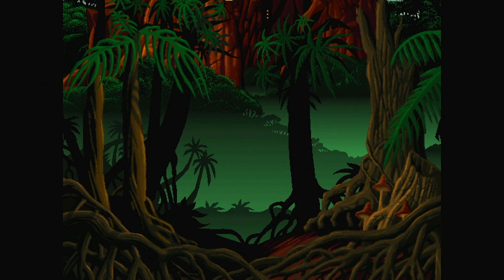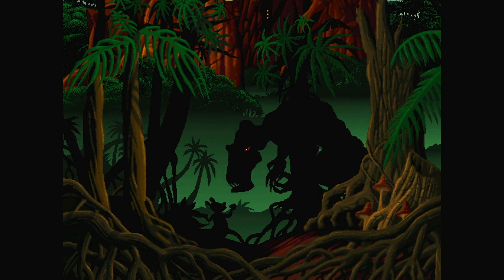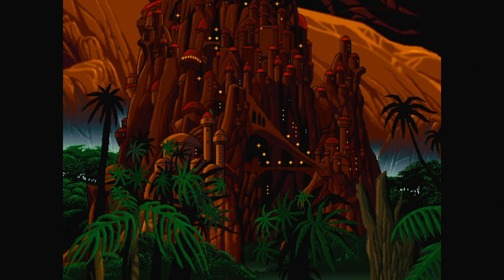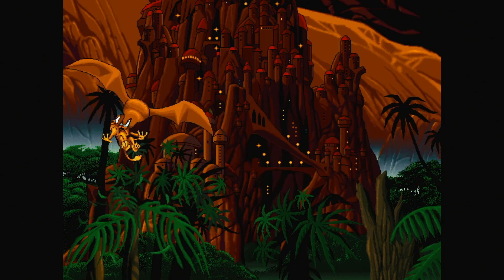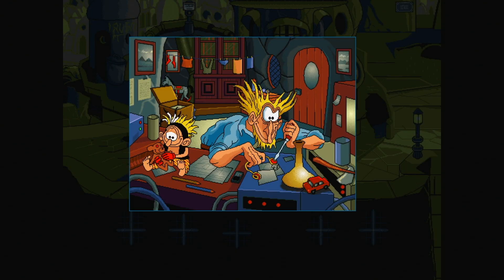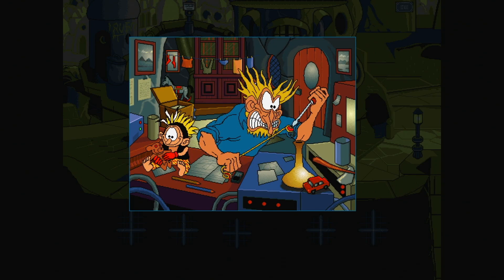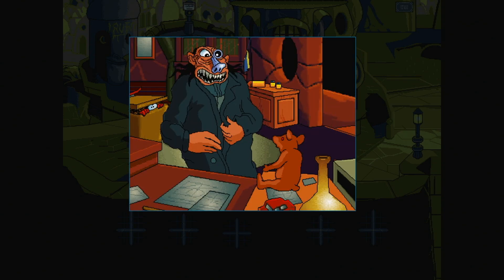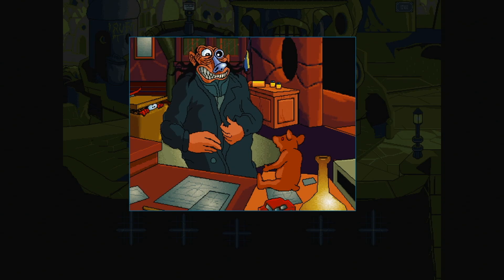Woodruff and the Schnibble of Azimuth Intro Windows 95 on MiSTer FPGA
Recorded from MiSTer FPGA AO486 core v221217.

Equipment:
- ClonerAlliance 4KP Plus external USB3 capture card, which works quite well with the odd refresh rates when using the low lag video mode on MiSTer